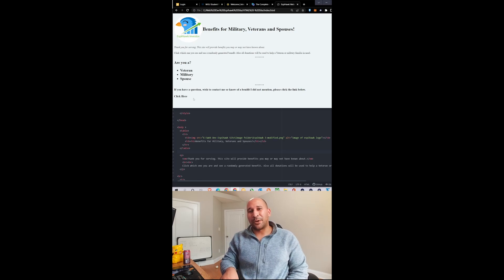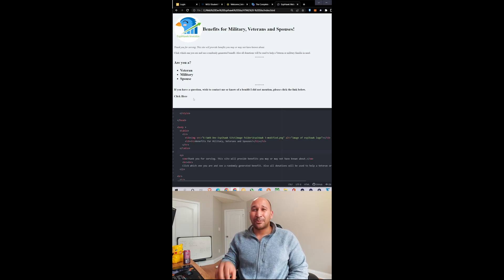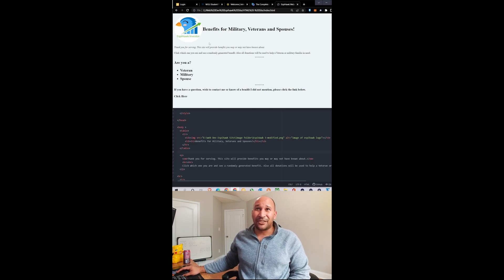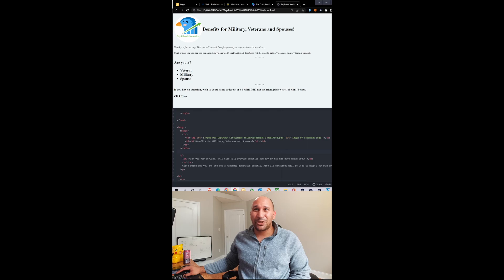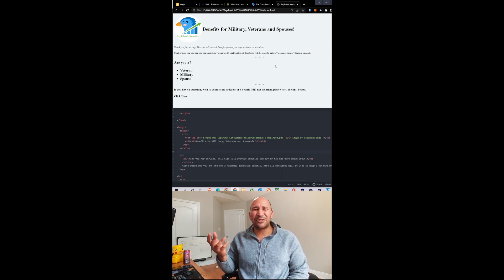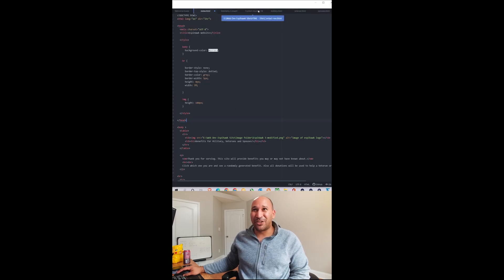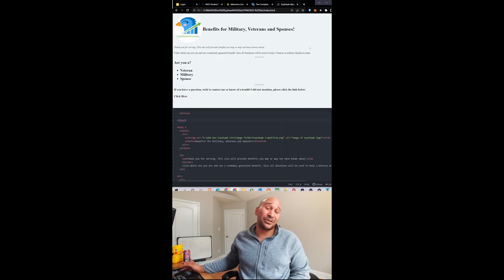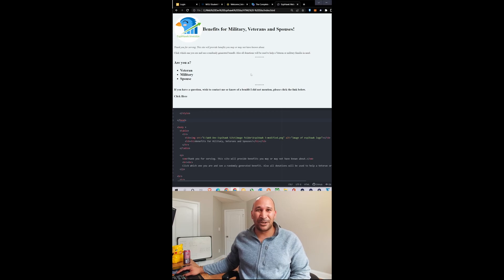Day 1 Website for Veterans | Military | Spouses